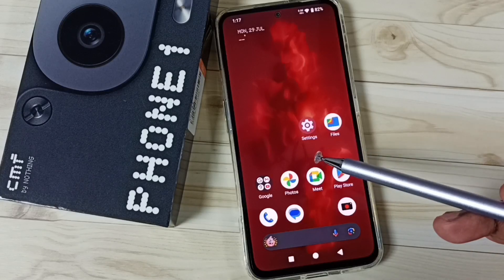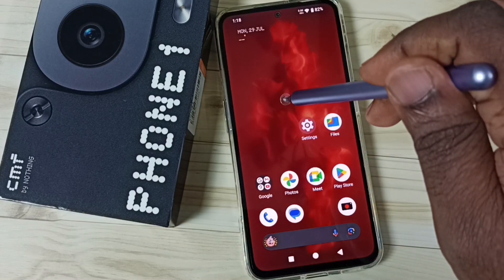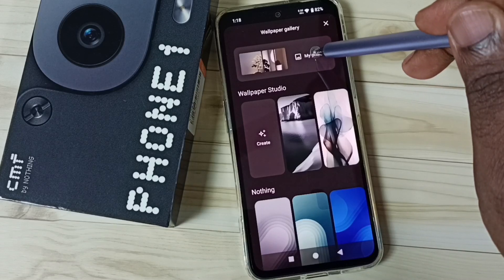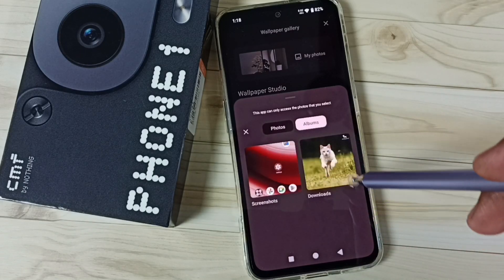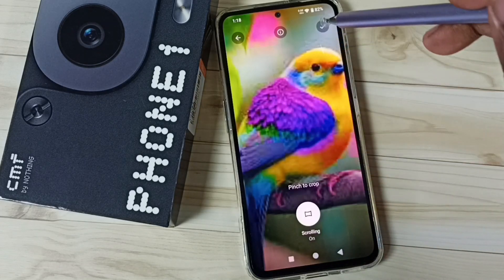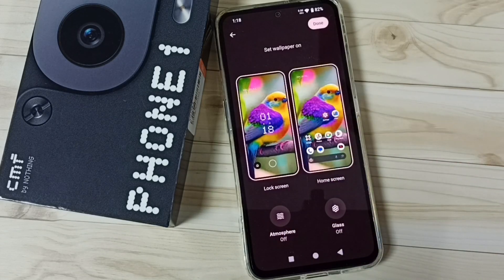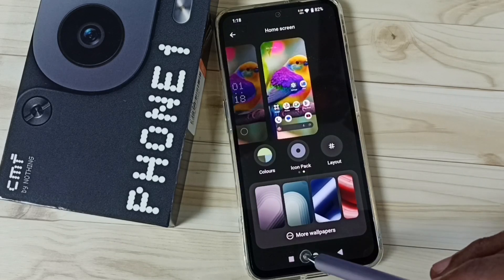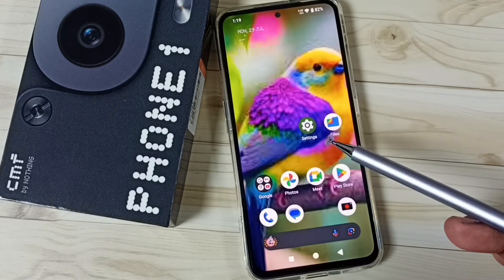How to Set Any Photo as Wallpaper on f Nothing CMF Phone 1